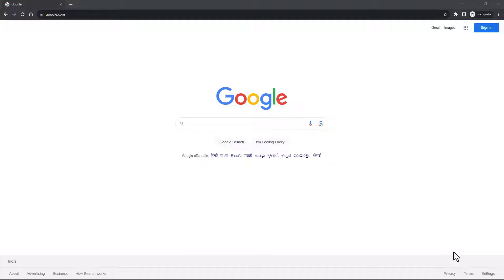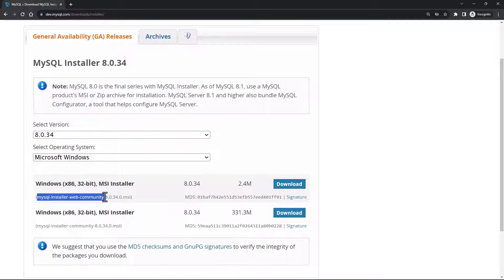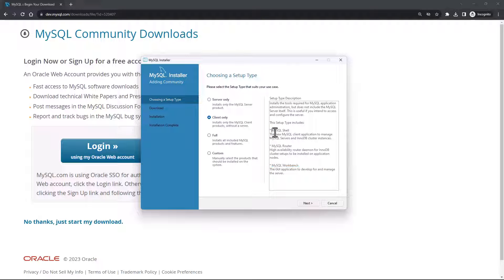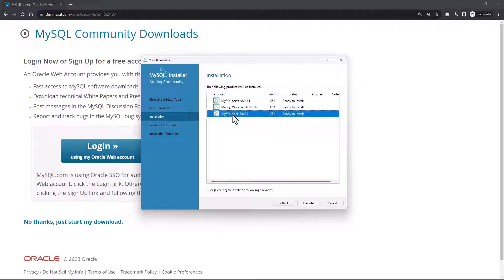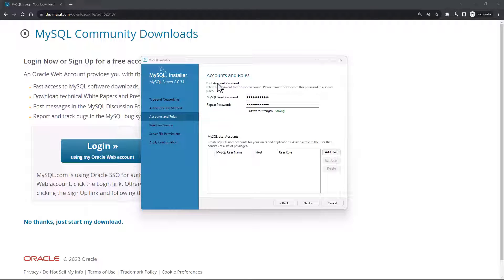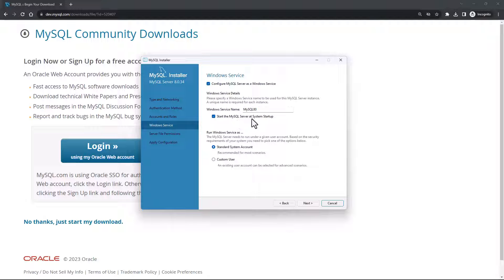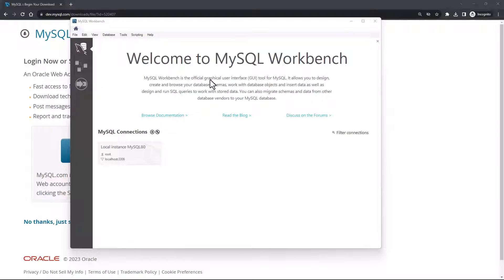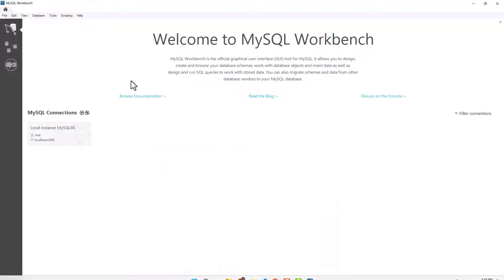Installing MySQL Database On Windows 10 and 11 | Install the Right Way Step By Step Guide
Hello friends,
In this video, we will understand how you can install MySQL Workbench on Windows 10 and 11. You can install MySQL locally and work with it on your system for querying databases

You will find all my courses are listed there on highest discount for my viewers.

Talk to me and join the exclusive community of Learners and Developers that help each other